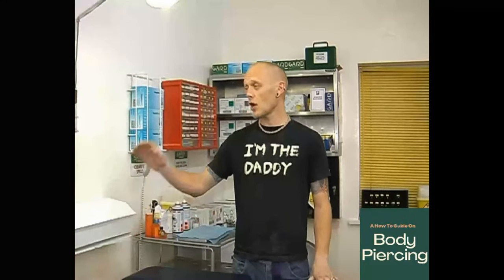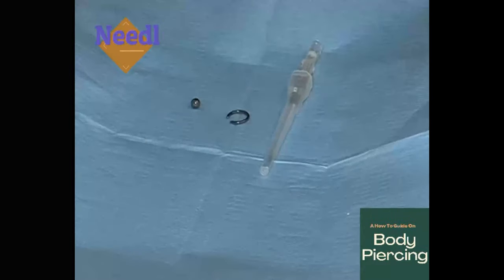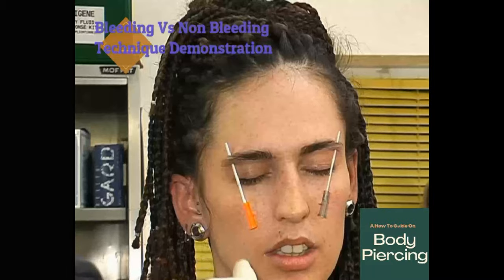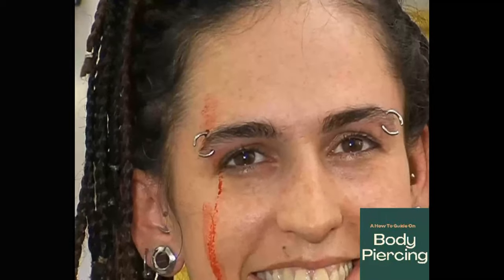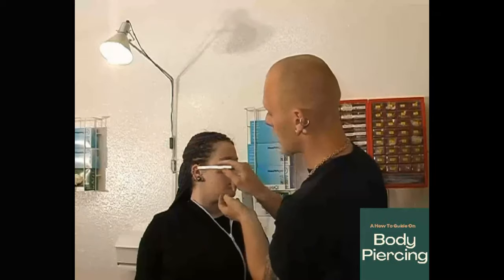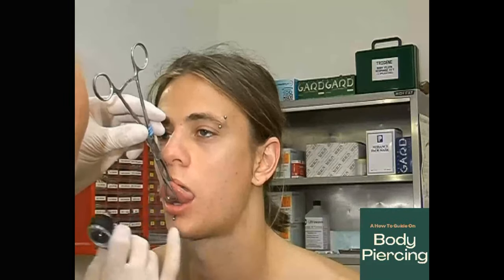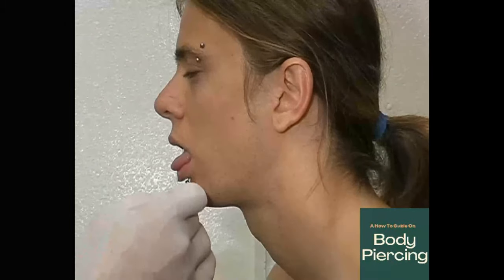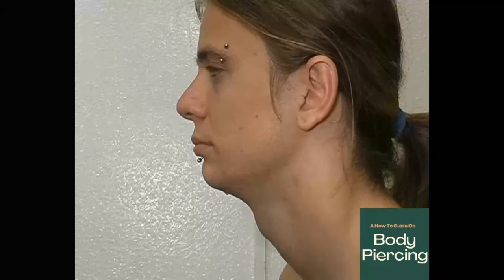How To Do A Tongue Piercing - Simple Tongue Piercing Walkthrough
Want to learn how to body pierce? Look no further! In this video, we'll go over the basics of body piercing, from the materials you'll need to the safety precautions you should take. We'll also show you step-by-step how to pierce different parts of the body and provide tips to help you master the technique. Tune in now and learn everything you need to know to become a body piercing expert!

If you’re interested in starting a career in body piercing or after refreshing some piercing skills and techniques, then this very closeup video is for you.

With visual walkthroughs of safe body piercing techniques, we go through-

Customer Care
How to do a Tongue Piercing

- Tools and sundries used -

Oval Clamps
Septum Clamps
Small Ball Holder Clamps
Circlip Pliers
Rubber bands (For Clamps- read below)
Needles - Orange - For Belly Buttons
Needles - Grey - All other 1.6mm Thickness Body Jewellery
Needles - Green All 1.2mm Thickness Body Jewellery
Quality body Jewellery
Autoclave bags (Clamps)
Autoclave Bags (Body Jewellery)
Skin wipes
Mepore plasters
Gloves (Latex)
Gloves (Nitrile)

**TOP TIPS **
Always be aware where the end of the needle is coming out, as you don’t want to be piercing areas clients did expect to have pierced.

When it comes to the clamps, it is paramount to never actually close the clamp in the clicker on the clamp as this will cause excess trauma on the skin.  As you will note in the video, the handles of the clamps are bent out so they can never be truly clamped onto the skin, instead, pressure is kept on the clamps with elastic bands wrapped round the clamps.  experiment with the clamp setup by clamping them on the skin between your thumb and fore finger and when you can shake this are and the clamps don’t come off, but they are easy to remove then youve the perfect clamp setup.

1.6mm jewellery except bellybuttons use a grey needle
1.2mm jewellery use a green needle
1.6mm for belly buttons use an orange needle.

Be aware this was filmed a few years ago and yet the techniques are the same today as they will always be.  Be responsible with body piercing.